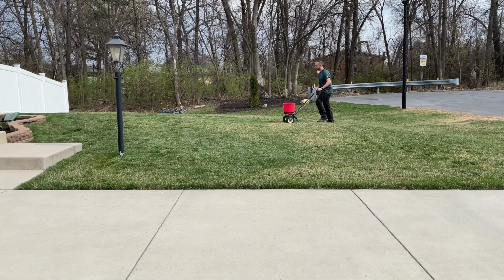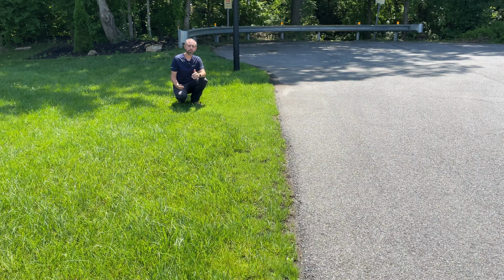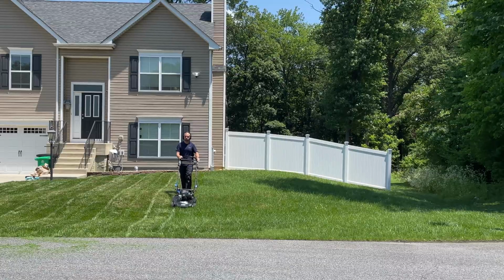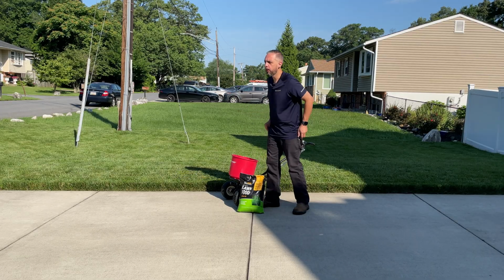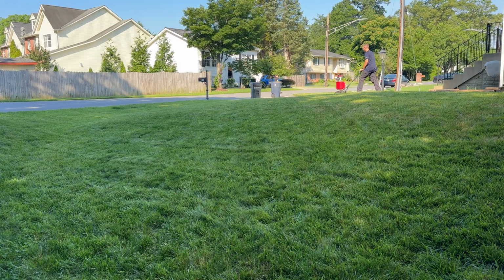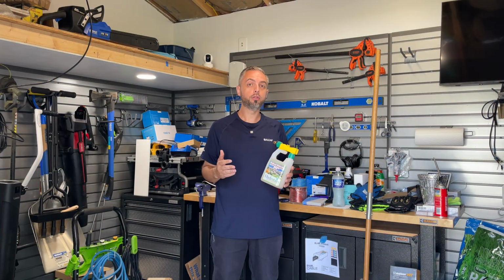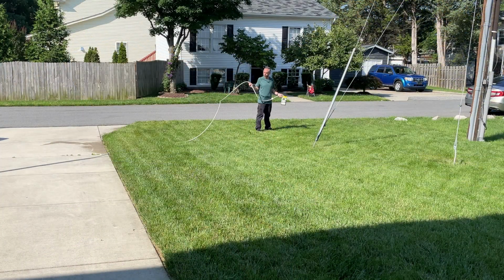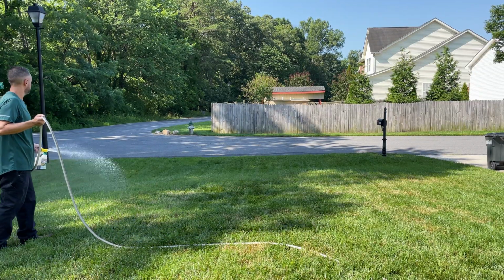My Summer Lawn Survival Plan | Hydretain + Lawn Food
It’s summer time! I’m giving a quick update on the trouble spot in the front yard. I'll also apply The Andersons Lawn Food and Hydretain to help protect the lawn from summer heat and drought. The goal: keep it green all season long.

Hydretain Root Zone Moisture Manager

Tools & Products I use:

Toro Recycler Max 22-in Gas Mower

Toro Flex Force 60-volt Attachment Capable Battery String Trimmer

Toro Flex Force 60-volt 900-CFM 165-MPH Battery Leaf Blower

Garden Weasel Rotary Cultivator

Craftsman Dual Tine Rake (Discontinued)
Similar Replacement From Home Depot

GreenView Pure Grass Seed Turf Type Tall Fescue Sun & Shade Blend

GreenView Fairway Formula Seeding Success